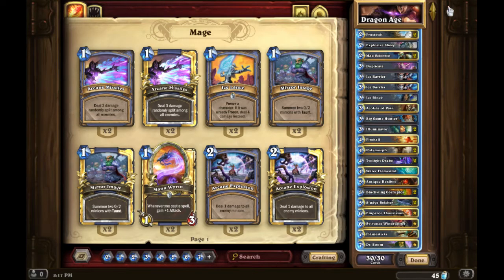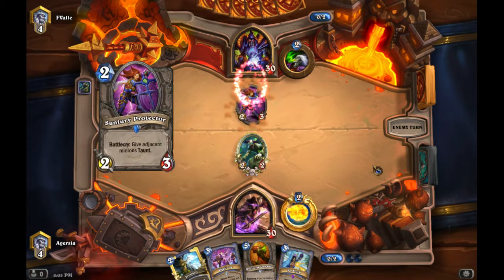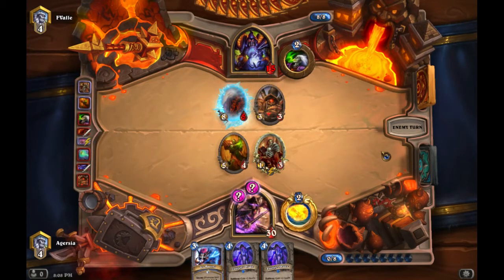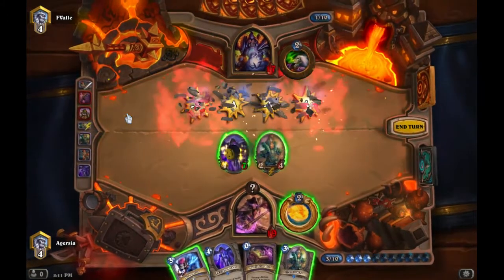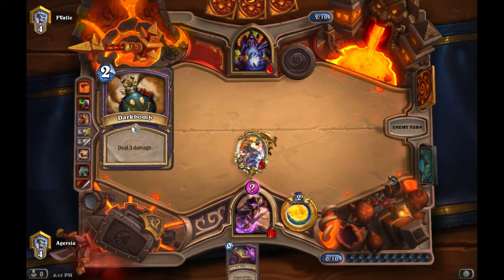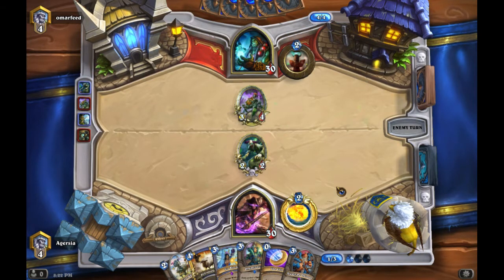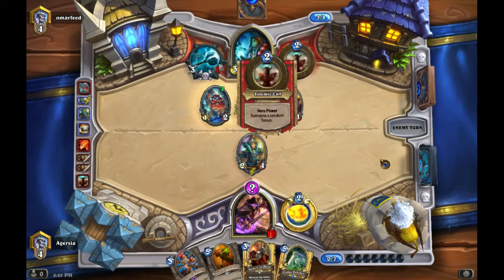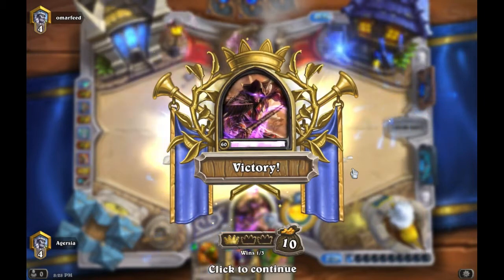Fun Dragon Mage Deck Guide | Hearthstone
Jeff walks and talks you through his variation of Dragon Mage in Hearthstone and how and why you might play it as well.